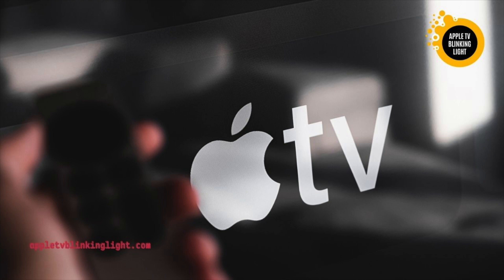16 How to Troubleshoot Apple TV's White Light of Death